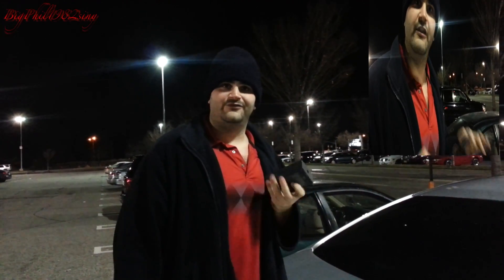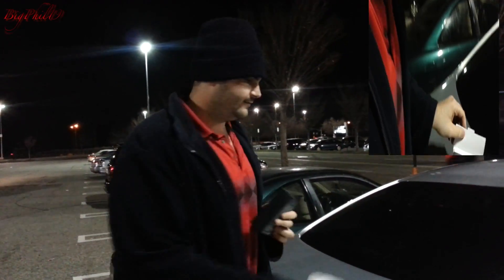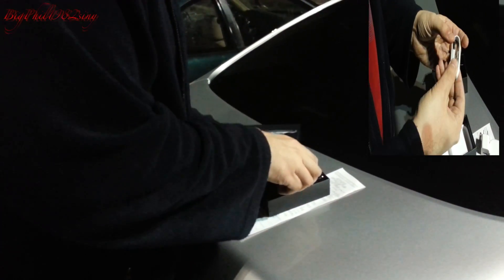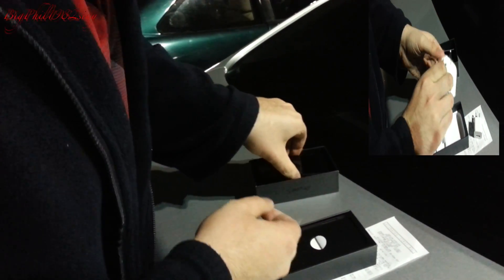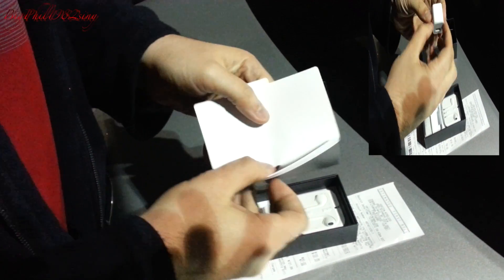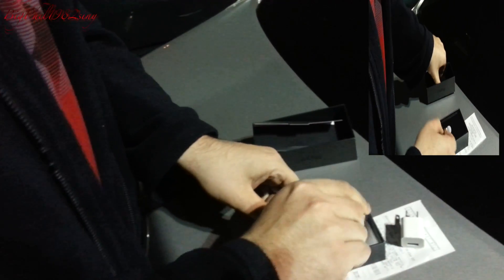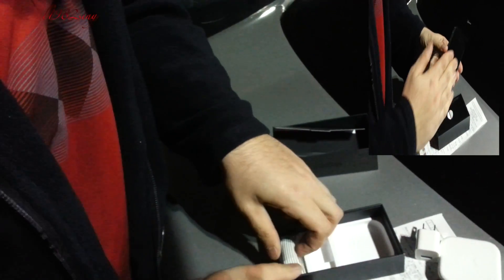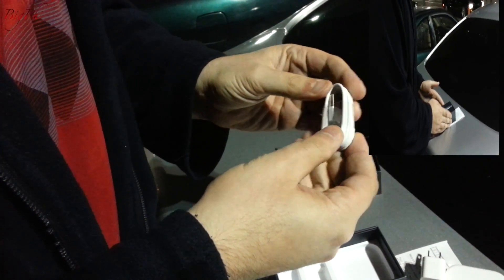Iphone 5 unboxing forward and reverse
Hey Hey BigPhil1982siny unboxing my Iphone 5 fresh out of the staten island mall verizon's iPhone 5 in 32 degree cold on the trunk of a car get at me.. Please Comment,Rate,Subscribe.